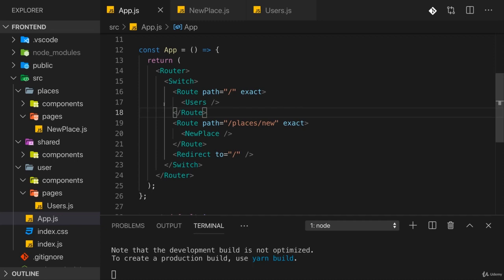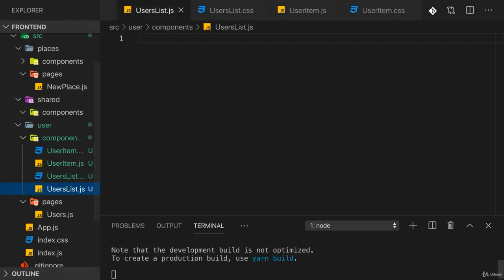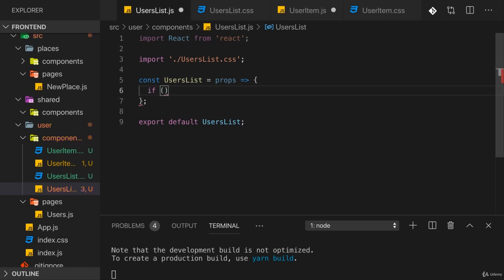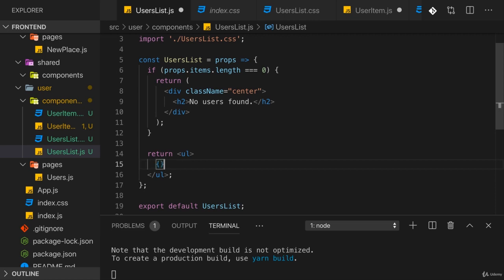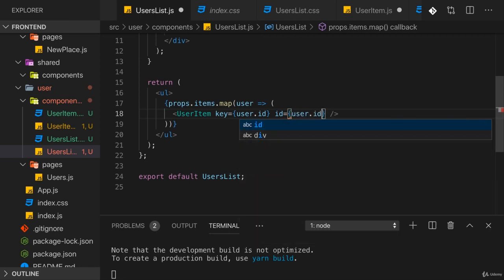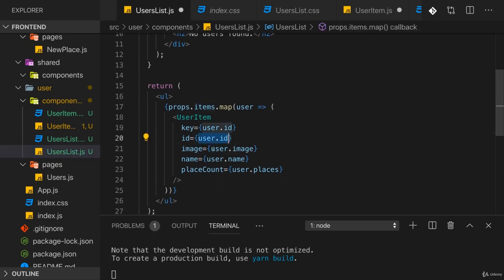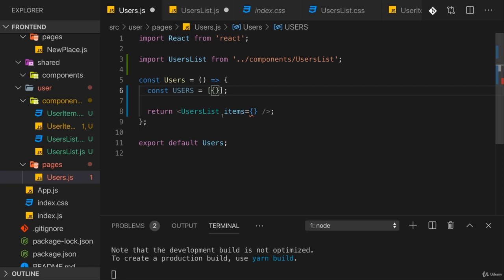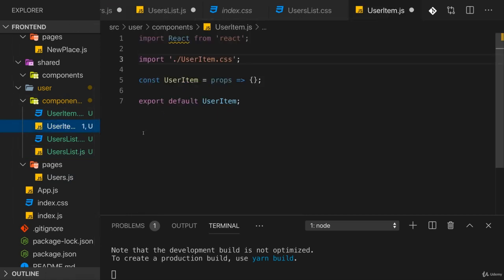3. Adding a UsersList Page Component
Lecture 3: Adding a UsersList Page Component

Introduction:

Welcome to Lecture 3 of Chapter 5 in "The Mern Fullstack Guide" course. In this lecture, we will focus on adding a UsersList page component to our React.js frontend. Building a UsersList page is a common requirement in many web applications, where we need to display a list of users or any other type of data. By the end of this lecture, you will have a clear understanding of how to create a UsersList component, fetch data from a backend API, and render the list of users in an organized and user-friendly manner.

Section 1: Creating the UsersList Component.

To begin, we will start by creating the UsersList component. This component will serve as the main container for rendering the list of users. We will discuss how to structure the UsersList component and decide on the necessary state and props it should have. We will also explore how to design the layout and style the component to ensure a visually appealing and intuitive user interface.

Section 2: Fetching User Data from the Backend.

To populate our UsersList component with data, we need to fetch the user information from the backend API. In this section, we will cover various techniques for making HTTP requests to the backend, including using libraries like Axios or the built-in fetch API. We will discuss how to handle asynchronous operations, set up error handling, and process the response data to extract the required user information.

Section 3: Rendering the User List.

Once we have retrieved the user data, the next step is to render it in our UsersList component. We will explore different approaches for rendering the list, including using map() to iterate over the user data and dynamically generate the necessary UI components. We will discuss best practices for organizing the user list, such as using CSS Grid or Flexbox to create a responsive and visually appealing layout.

Section 4: Implementing Pagination and Sorting.

In real-world scenarios, user lists can be quite extensive, requiring pagination and sorting functionality to enhance the user experience. In this section, we will discuss how to implement pagination, allowing users to navigate through different pages of the user list. We will also explore how to add sorting capabilities to the UsersList component, enabling users to sort the list based on specific criteria such as name, date of registration, or any other relevant attribute.

Section 5: Adding Search Functionality.

Another valuable feature to include in a UsersList page is search functionality. This allows users to search for specific users based on their attributes or keywords. In this section, we will learn how to add search functionality to the UsersList component, enabling users to enter search queries and filter the user list accordingly. We will discuss techniques for efficient searching and updating the list in real-time as the user types.

Section 6: Enhancing User Interaction.

To further improve the user experience, we can add various interactive elements to the UsersList component. In this section, we will explore how to incorporate features such as clickable user cards, tooltips, or pop-ups that provide additional user information. We will discuss event handling and state management techniques to ensure a smooth and responsive user interface.

Conclusion:

In this lecture, we have covered the process of adding a UsersList page component to our React.js frontend. By creating the UsersList component, fetching user data from the backend, rendering the user list, implementing pagination and sorting, adding search functionality, and enhancing user interaction, we have developed a comprehensive and feature-rich UsersList page. This lecture provides you with the necessary skills to build similar list-based components in your React.js applications. In the next lecture, we